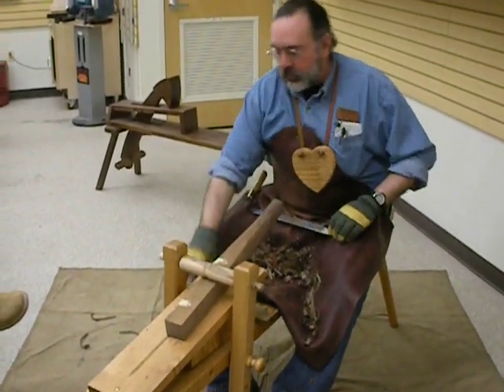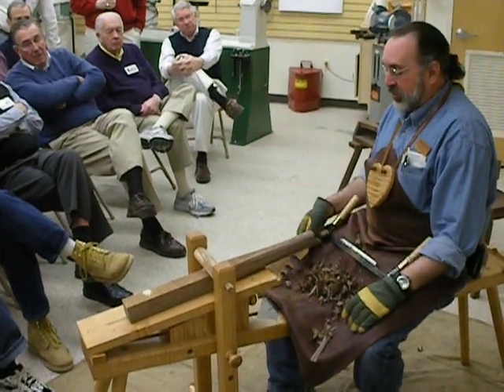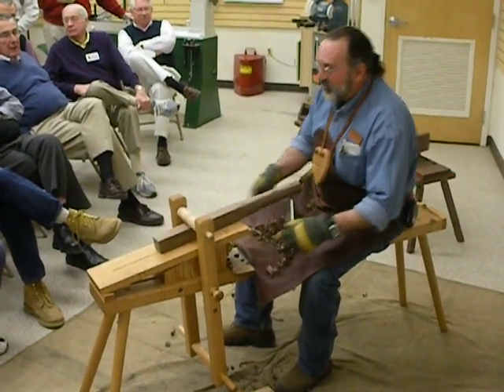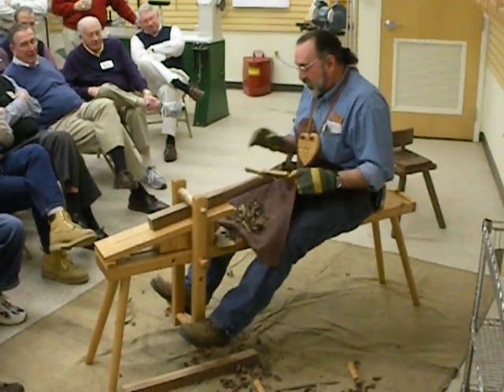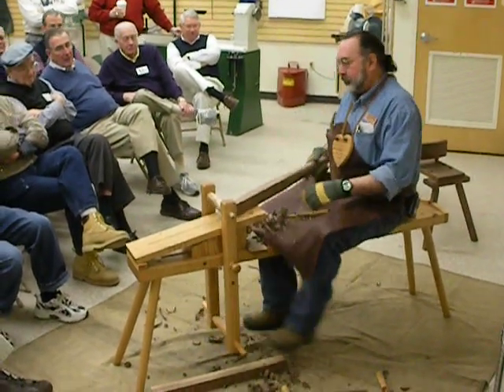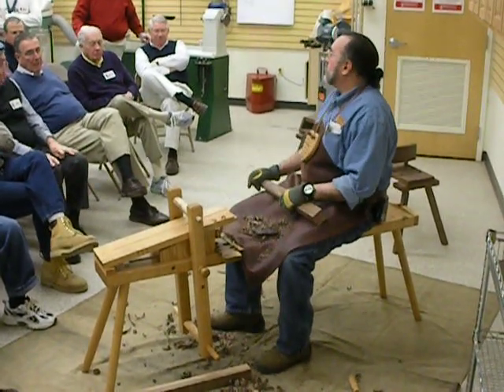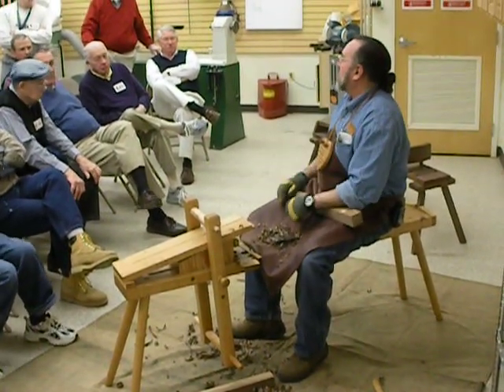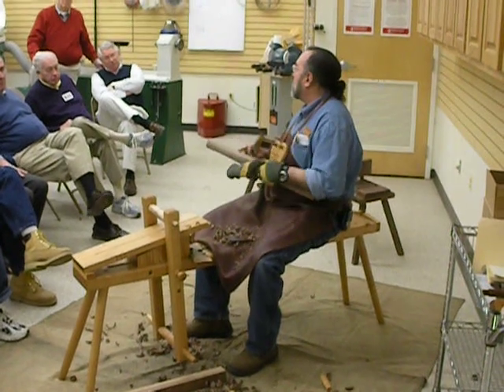Brian Graham giving a shaving horse and draw knife demo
At the January 2010 meeting of the Woodpeckers Woodworking Guild in Baltimore, Maryland Brian Graham - the Manager of the Woodcraft Store in Towson Maryland - gave a demonstration of wood shaving techniques using the award winning shaving horse that he constructed himself using plans from Lee Valley.